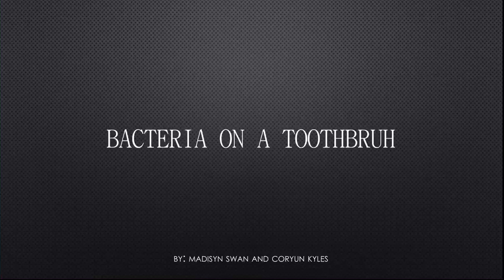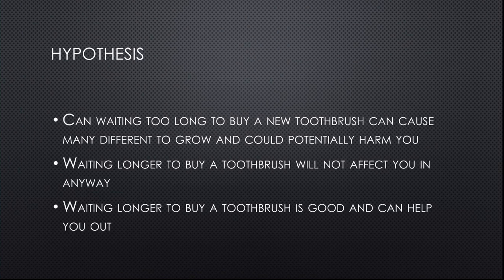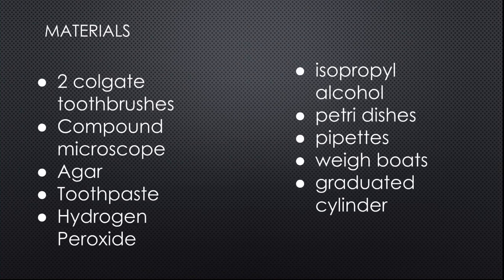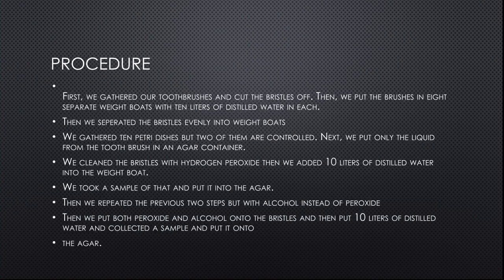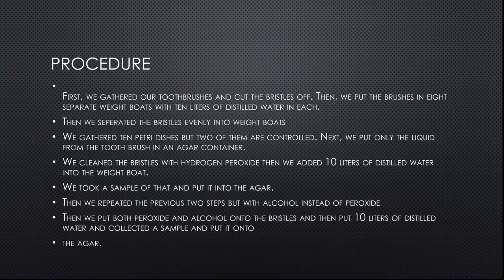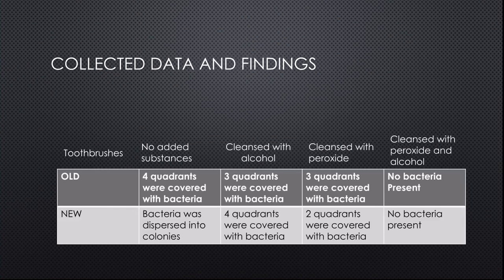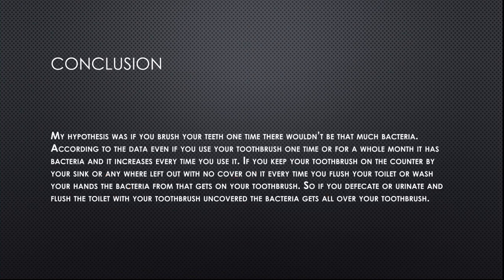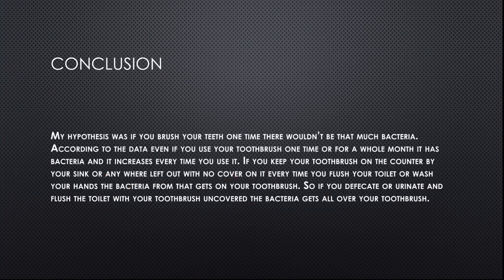Bacteria Growth on Toothbrushes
Madisyn Swan, 11th grade, Hayti High School, Research Project 19-20
Teacher: Tiska Rodgers

This student conducted their advanced authentic research through the Science Coach program. Since 2007, the Science Coach non-profit has been engaging ALL 6th-12th grade students to experience completing a scientifically accurate research project that solves a problem important to them. We work through schools to intentionally upgrade research teacher’s skills through extensive professional development and provide a comprehensive support ecosystem that produces 89% of the students choosing STEM careers.